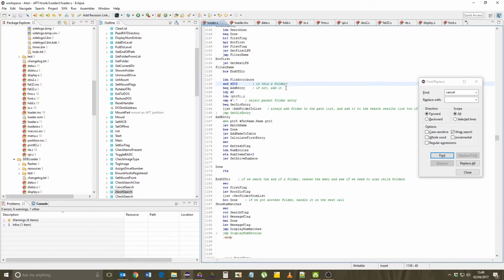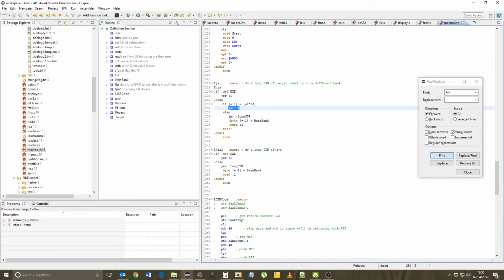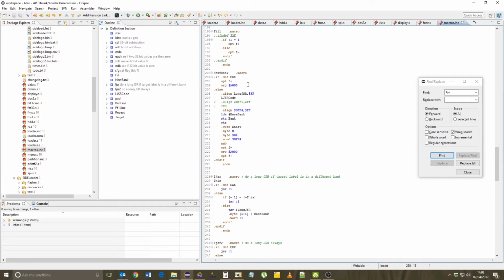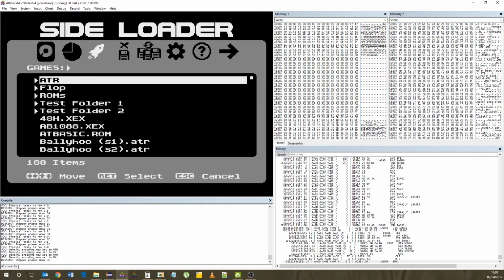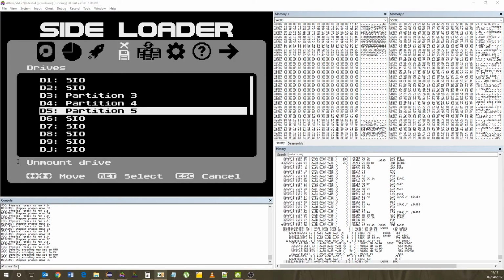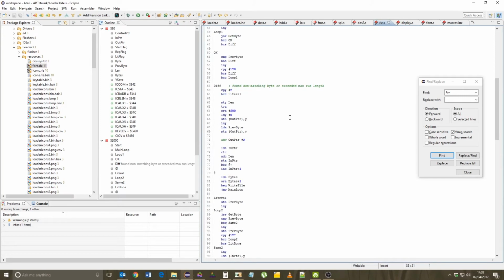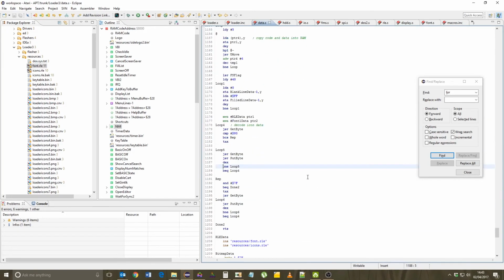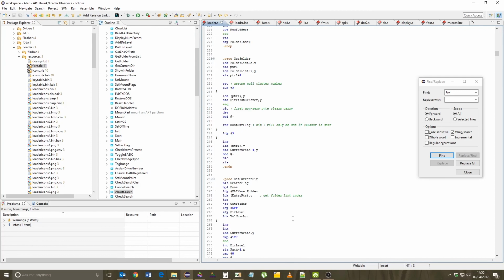RLE compression to the rescue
When I ran out of ROM space in the new Ultimate 1MB/Incognito/SIDE XEX loader, I resorted to using good old RLE compression on the bitmaps. Tools used in the video:

If you enjoyed this video, please visit my

Got a computer (vintage or modern) in need of repair or upgrading? Please get in touch via the contact

Donations assist with equipment costs, site hosting, and the development of freeware/donationware software hosted on the site.